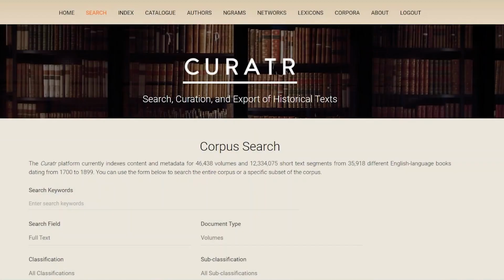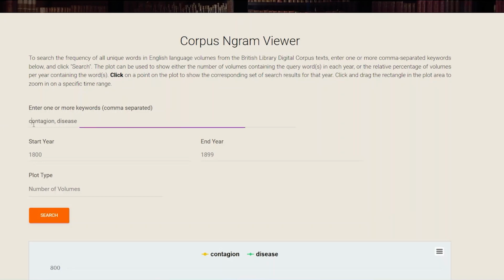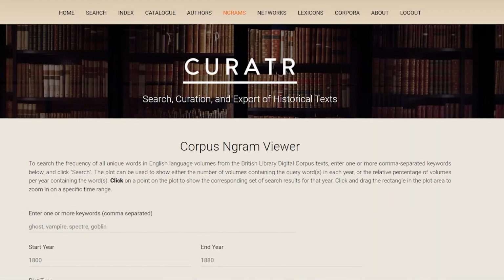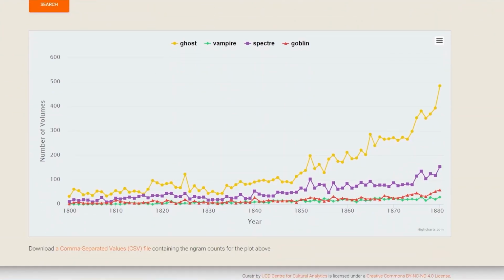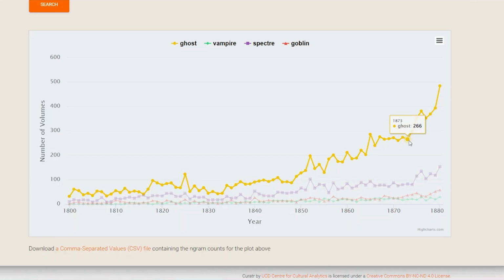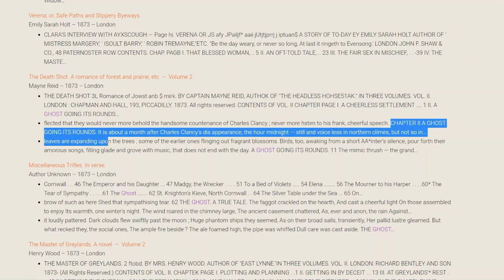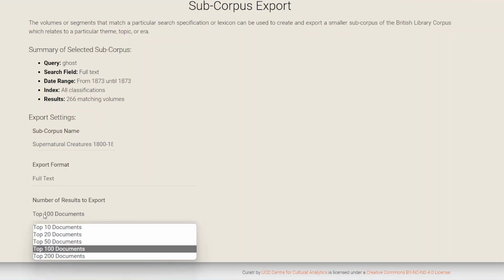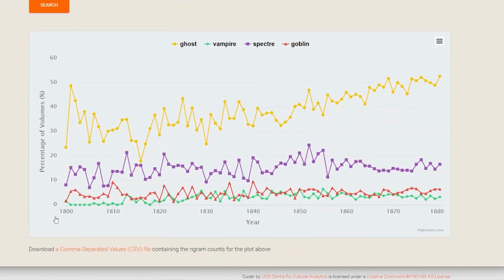Trends in the Catalogue NGram Viewer on Curatr - Lauren Cassidy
In this video, Lauren Cassidy, PhD student at UCD and a research assistant on the VICTEUR project.talks about Curatr’s NGram Viewer, and how to find trends in the British Library catalogue.

The Corpus NGram Viewer on Curatr generates an easy-to-read graph, which displays the frequency of all unique words in the corpus’ English language volumes. This video provides a quick overview of how to navigate the NGram Viewer function, and generate data.